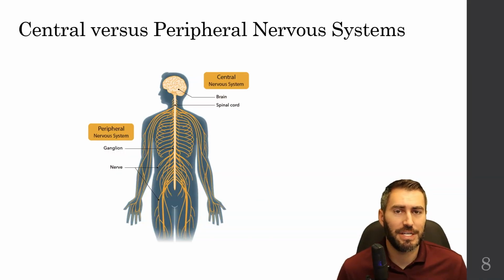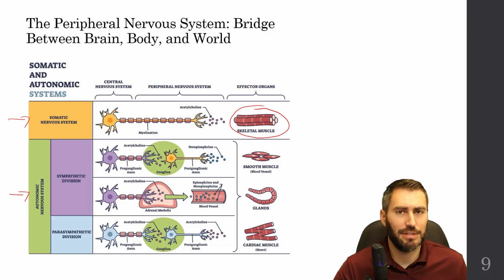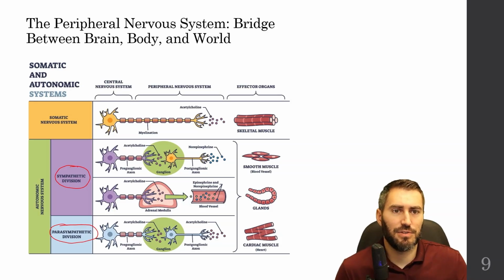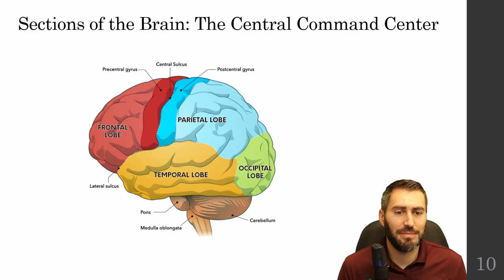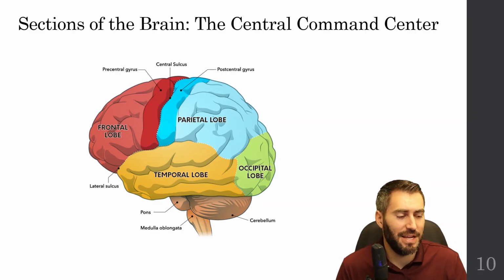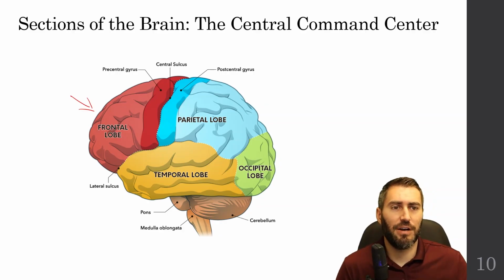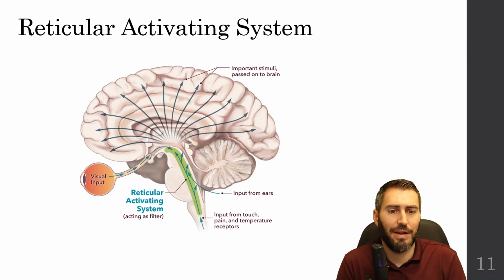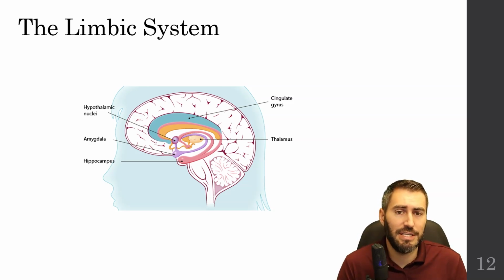General Psychology Chapter 3-2